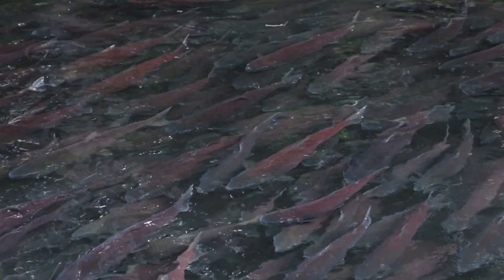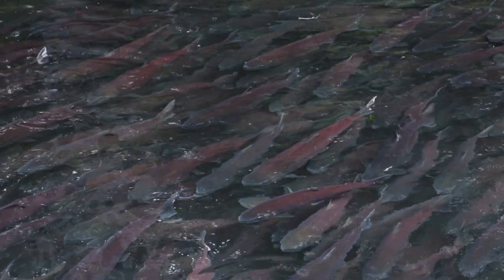THOUSANDS of Spawning Chinook Salmon! | Fishing with Rod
Chilliwack River's summer red chinook salmon is an introduced hatchery stock which provides great fishing opportunities in July and August. Thousands of them have arrived at the hatchery's fish way. The hatchery collects eggs from approximately 300 adult spawning salmon, producing 500,000 juvenile fish for releasing each year. Thank you Alex Klingemann from Chilliwack River Hatchery for providing the background information of this particular salmon stock! The hatchery is now open to the public once again so be sure to head over there to see some fish!

Camera:
Rodney Hsu

Editing:
Rodney Hsu